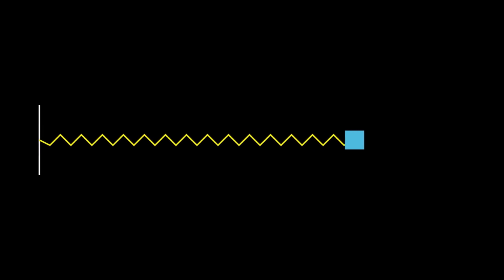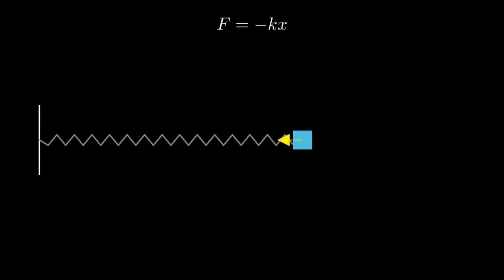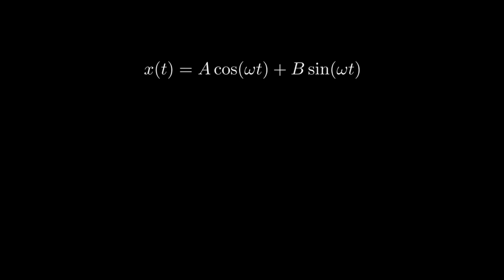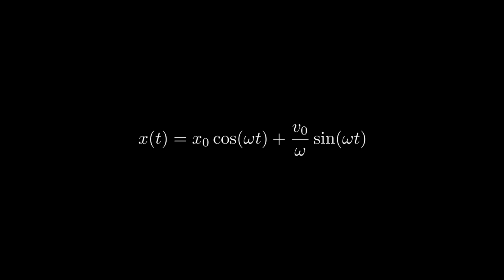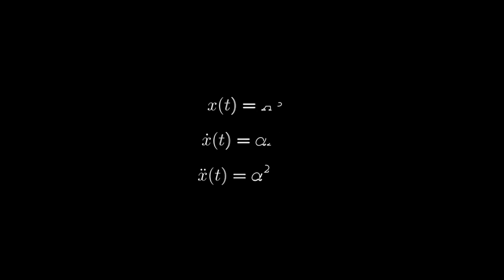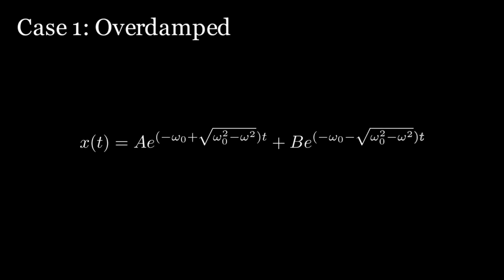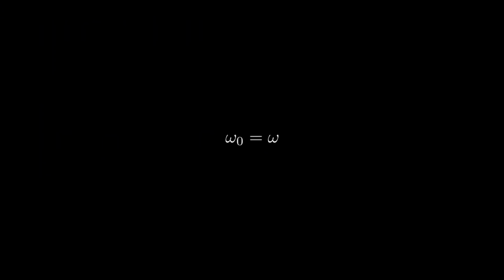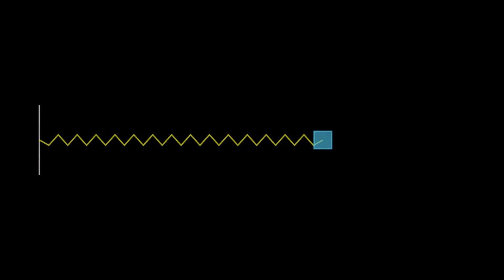The Simple Case of Harmonic Oscillators and Their Damped Cases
First video of me testing out making physics content. Hope you enjoy!